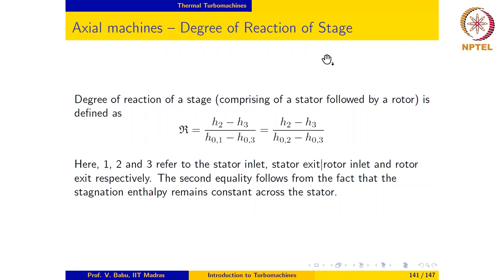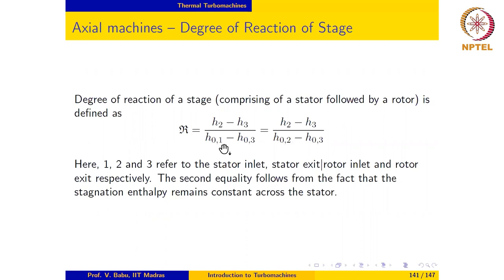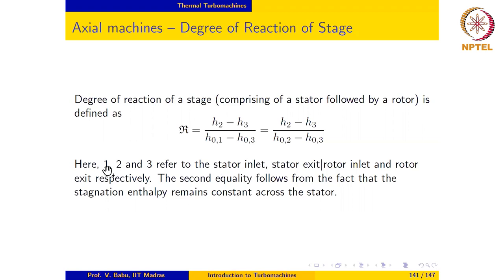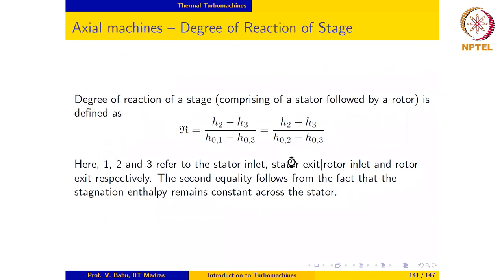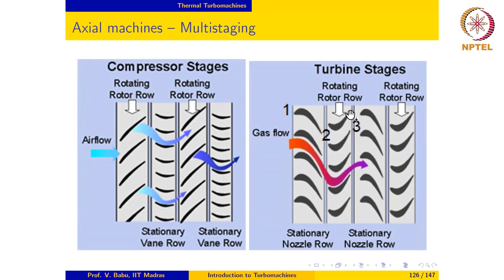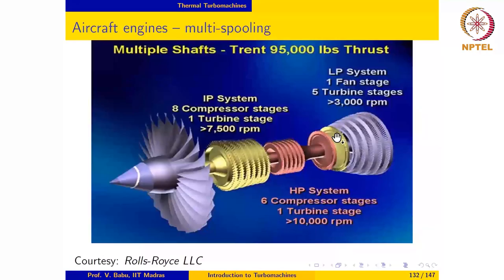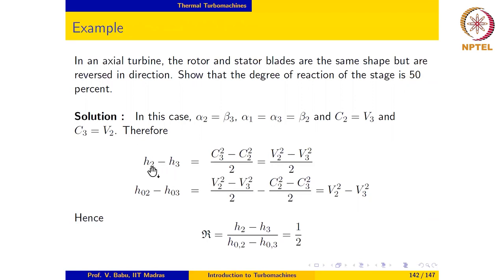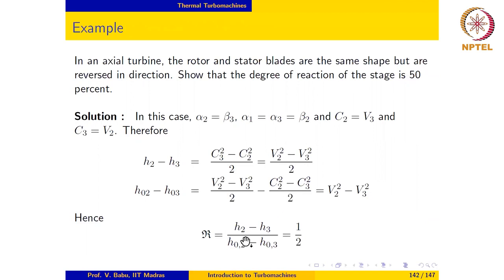Thermal Turbomachines-Part-01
Degree of reaction of a stage, Worked example

IIT Madras